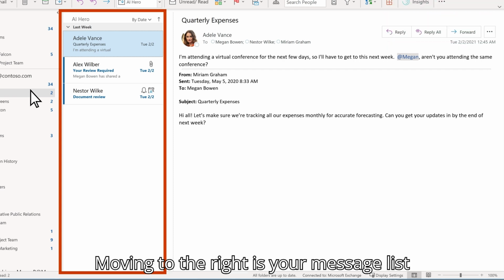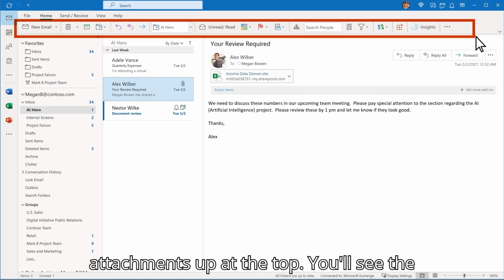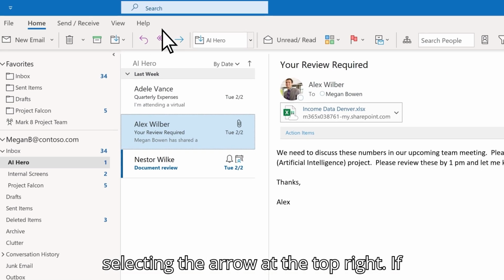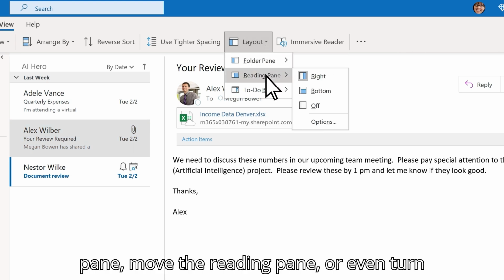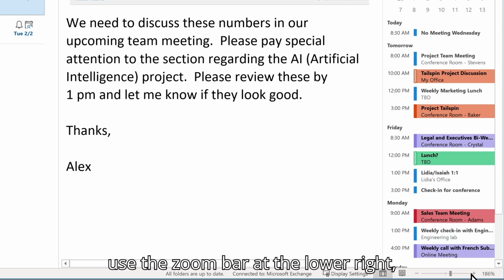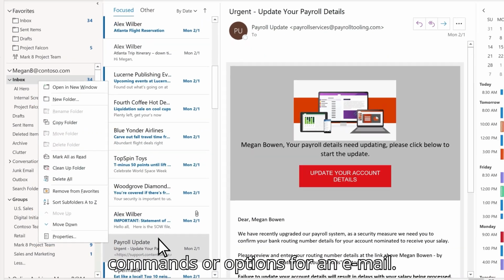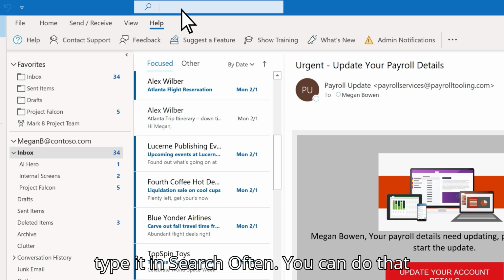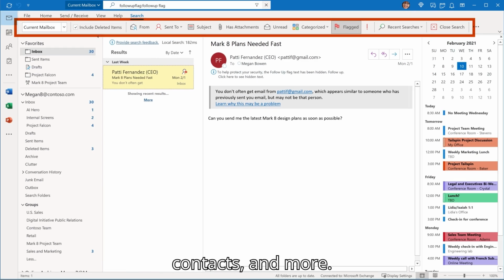Outlook Basics: Master Your Inbox in Minutes!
Master the basics of Outlook and take control of your inbox in minutes! This guide covers the folder pane, message list, reading pane, ribbon, and essential customization tips. Learn how to adjust layouts, use the search bar effectively, and access helpful features to streamline your workflow. Perfect for beginners or anyone looking to enhance their Outlook skills.